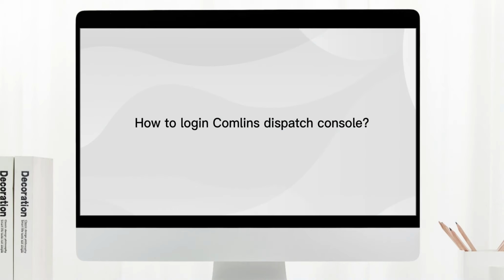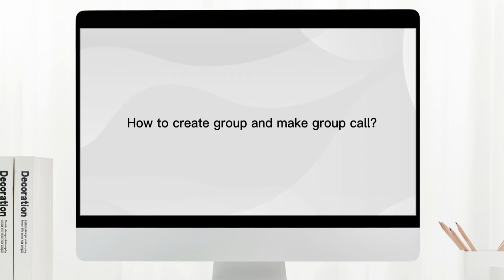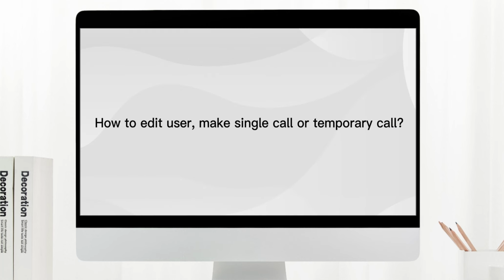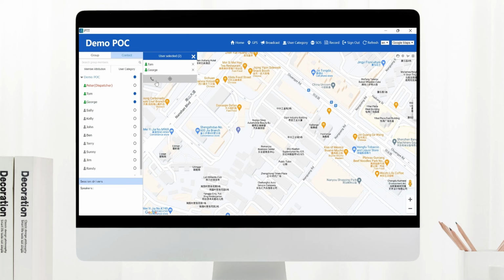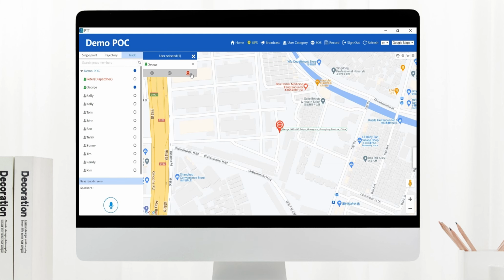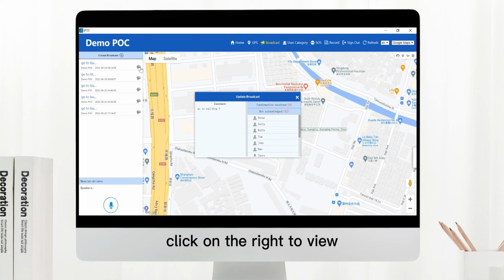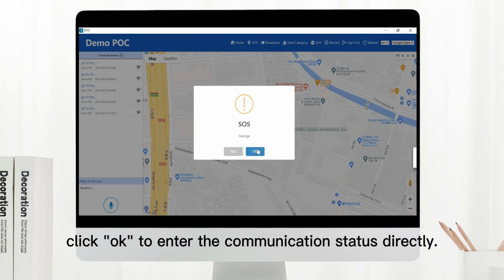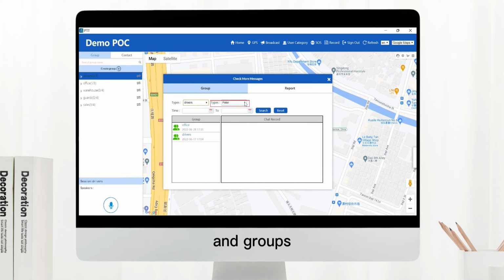Except zello Company how to use Comlins dispatch platform| TID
Comlins is a Push-to-Talk over Cellular(PoC) communication system, allows you to talk to one or a thousand people without distance limitations. It integrates with various modern communication features, such as global audio conversation, voice recording, real-time video calls, text, GPS, or GPS tracking, and even the SOS emergency alarms.

Comlins solution include the Management platform, PC dispatch console software, as well as the iOS and Android PTT Apps. So it can solve communication problems in construction, commerce, utilities, fleet management, people management, guard patrols, facilities, security, or many other situation that you can think of.

Regardless of the distance, you can easily connect to your team on different devices with two-way radio or mobile phone,across the whole Push-to-Talk network.